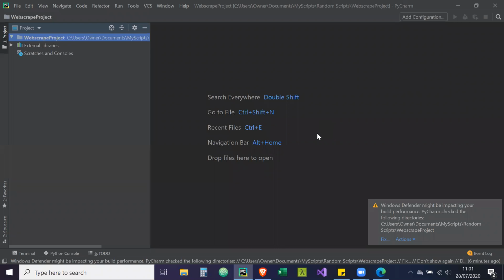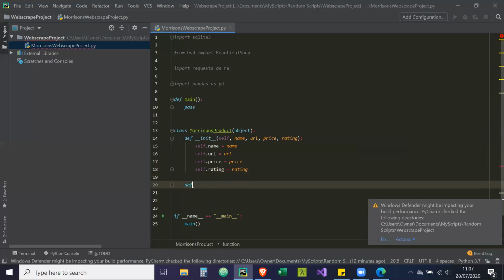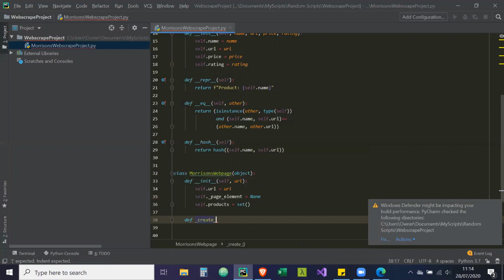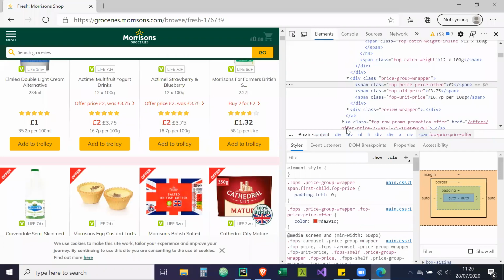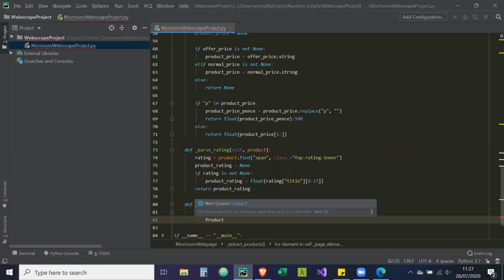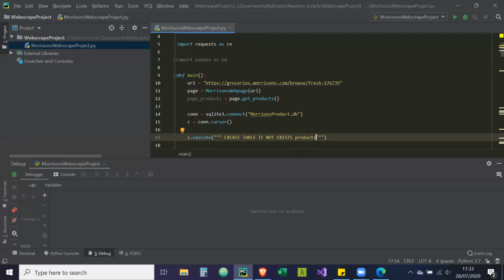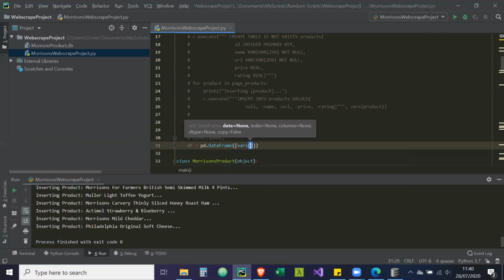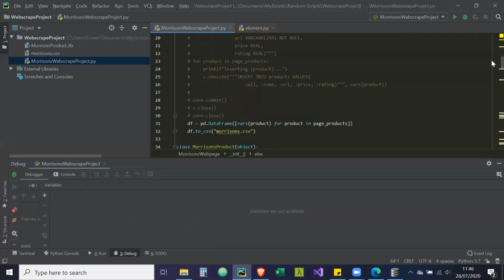How to Create a Python Webscraper and store it to SQL and CSV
This video will show you how to create a webscraper using the Beautiful Soup Library in Python. I will be applying OOP concepts to build an object so that it can be reused elsewhere.

You will be shown how to scrape from a website, store the webpage and site information into python objects and then store this website data into a sqlite database and/or csv file. I will also shown you how to use the debugger.

Please note that website are constantly changing so it's possible the code in this video will age at some point if it is not maintained and updates

The IDE I used for this video is called PyCharm.